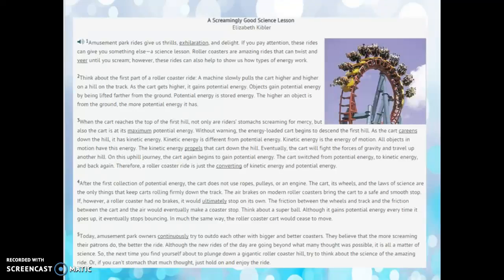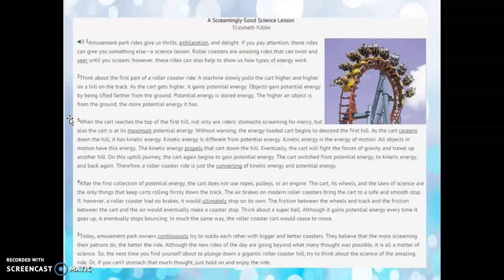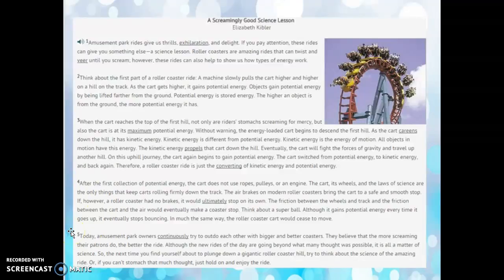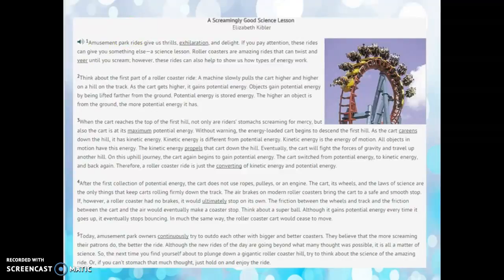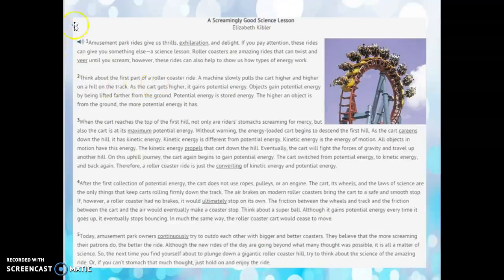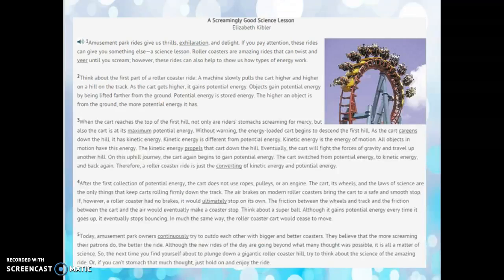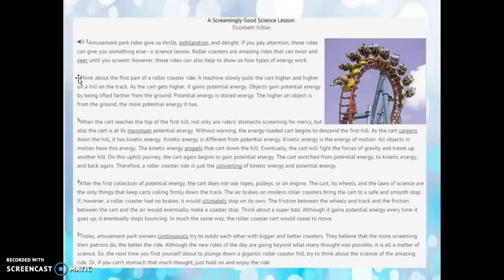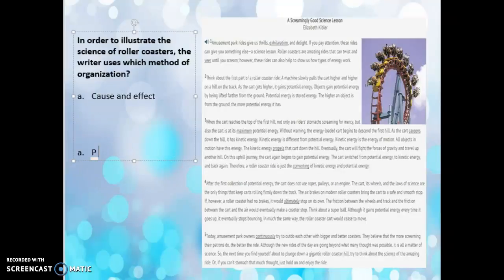UTP Station #1-Text Structures